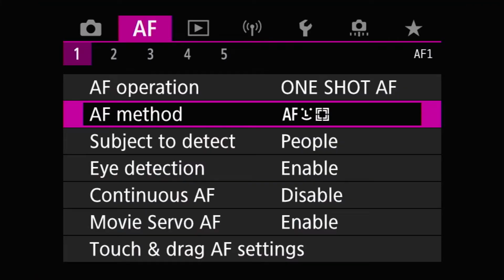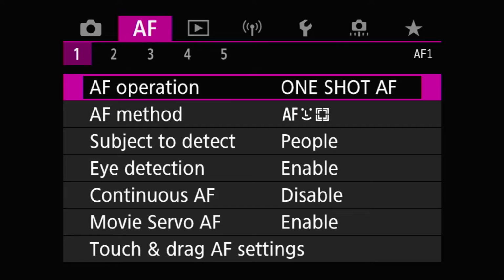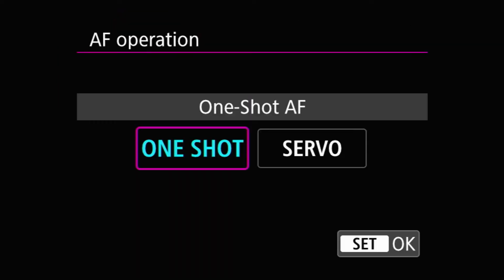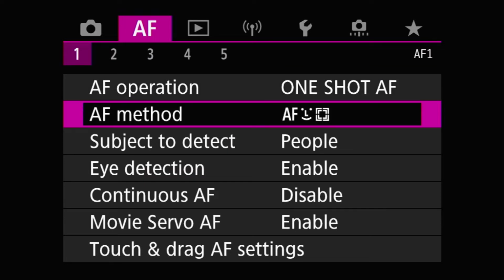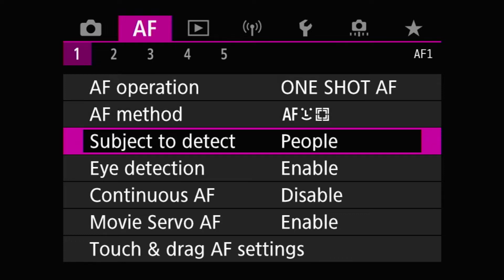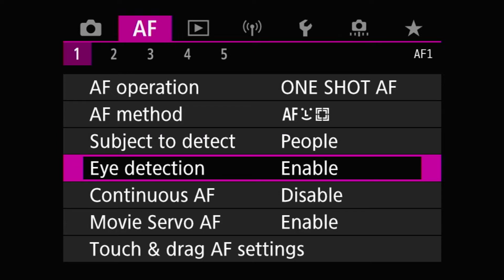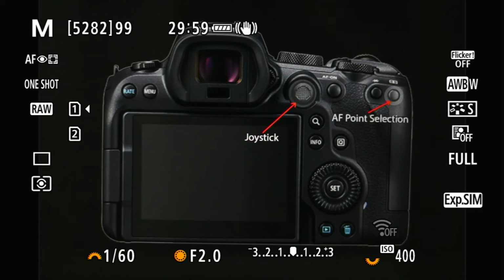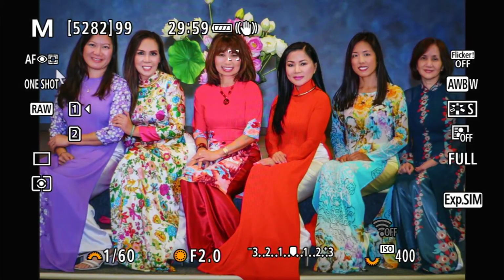Canon EOS R6 - How To Swap To Different Eyes and Faces